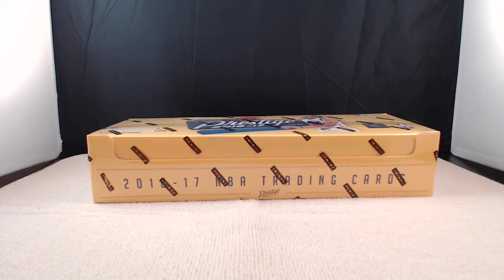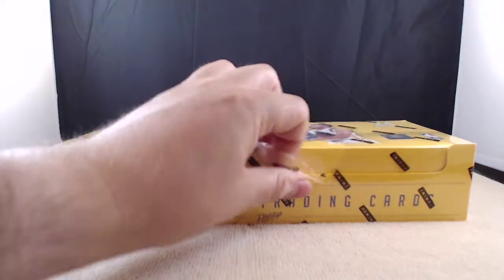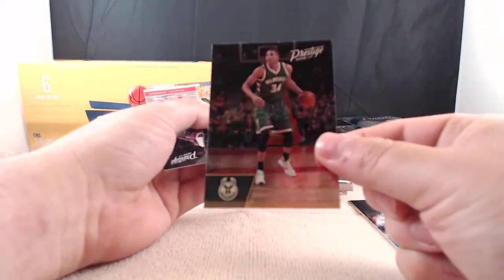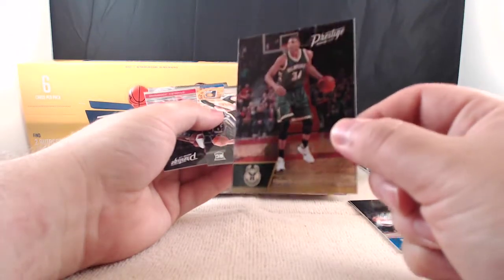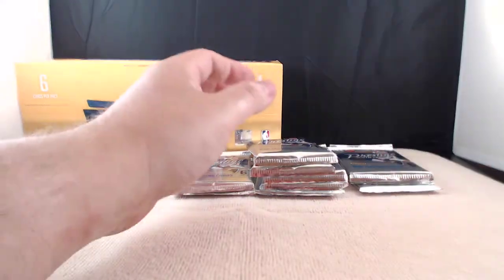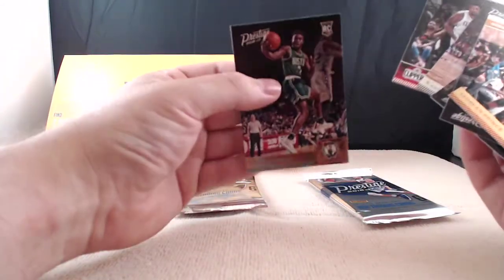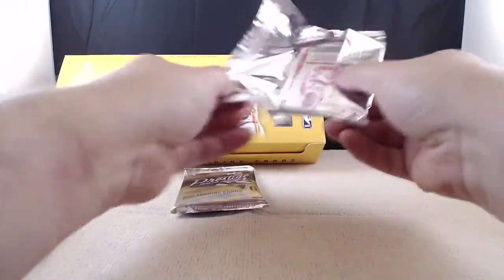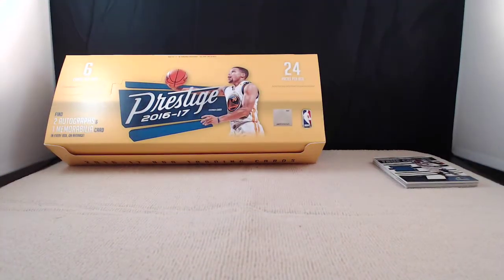2016-17 Panini Prestige Basketball Box break Review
Sports Card Album Basketball Editor Jeffrey Detter reviews a box of 2016-17 Panini Prestige Basketball